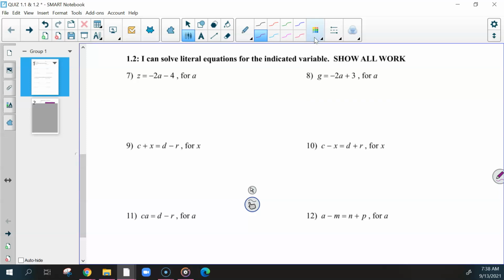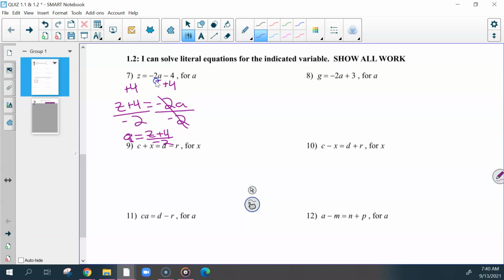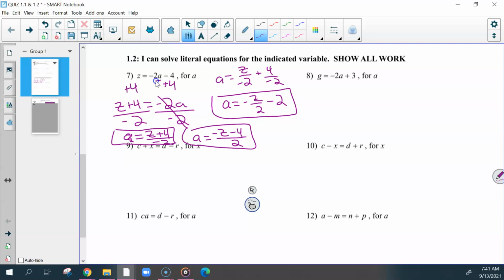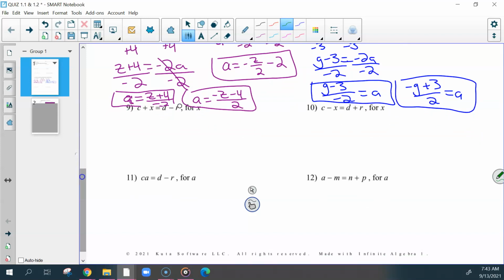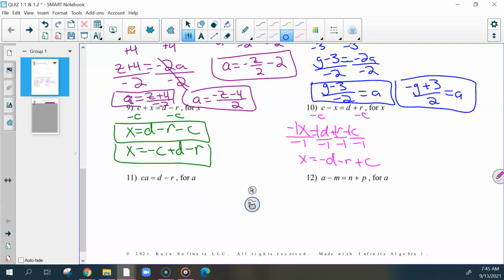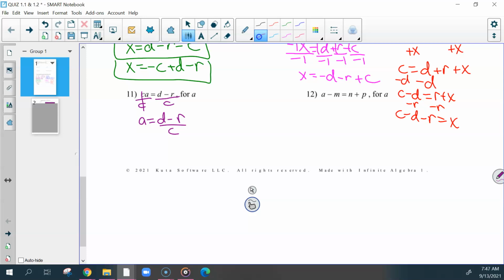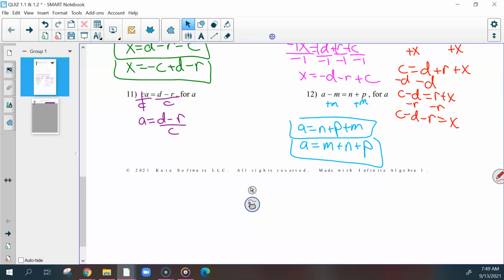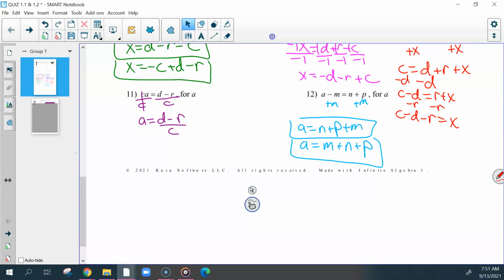AFDA 1st 9-13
We went over the 1.2 quiz and talked about retaking tests.